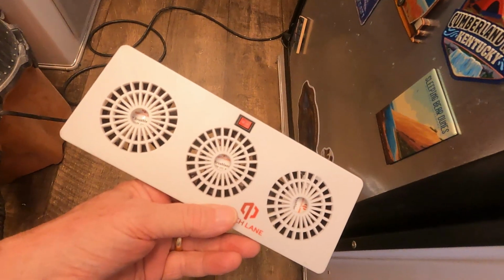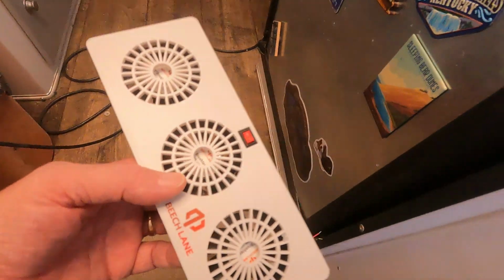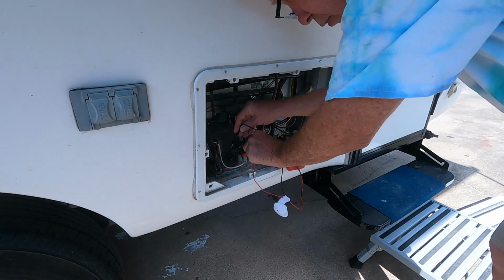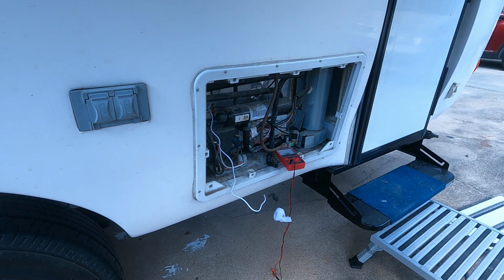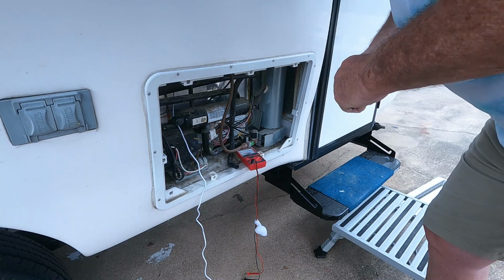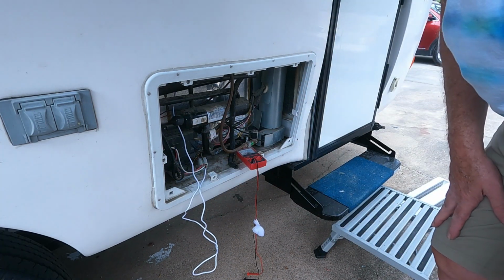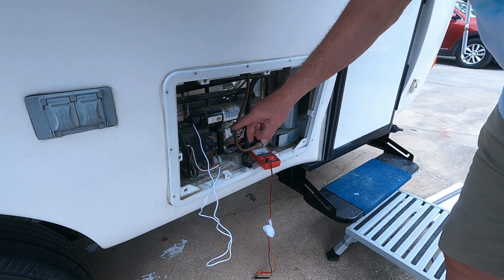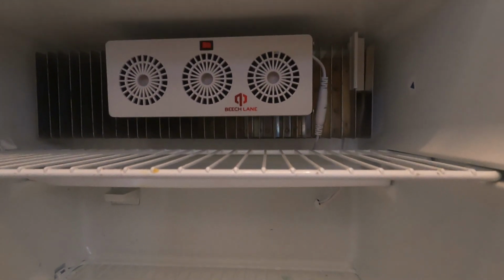How to Install a Fridge Fan in a Casita Fridge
We bought this fan with our own money. We were not paid to do this. We are trying it out to see how it works.